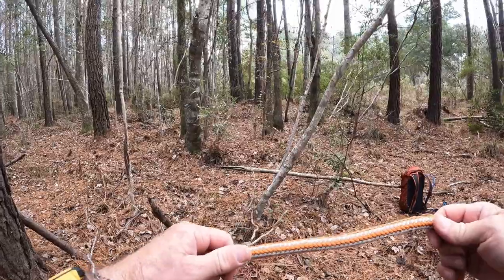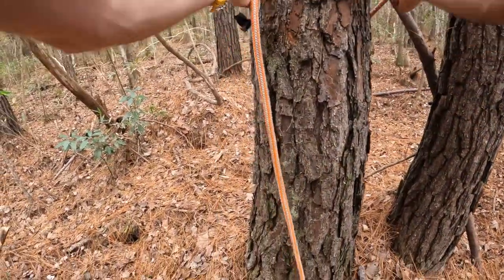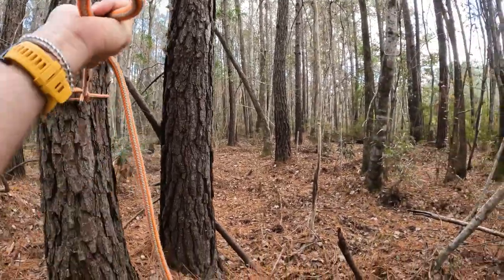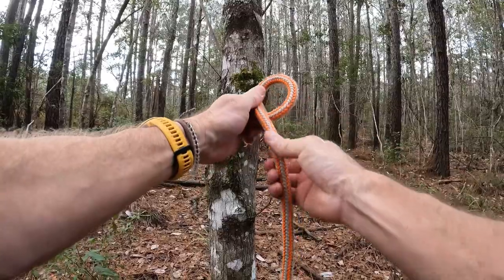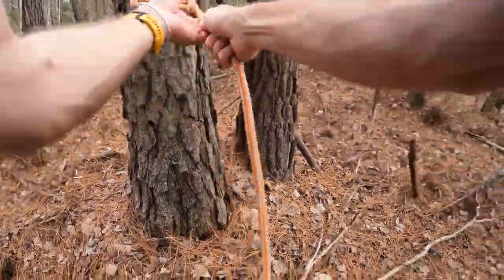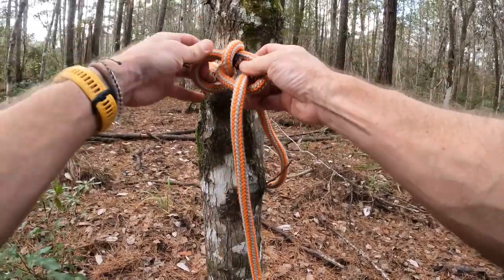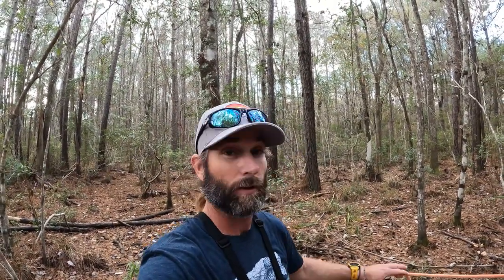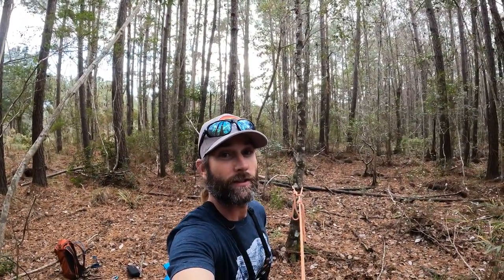Best Camping Knots - Running Bowline, Trucker's Hitch, & Fisherman's Knot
In this video we'll go over how to tie the best camping knots in my opinion. From securing a hammock, to setting up a clothes line, to strapping a kayak to the roof of your car, these knots in my opinion are the best, most versatile knots you can learn to tie. The running bowline, trucker's hitch and fisherman's knot are easy to learn and even easier to undo making them extremely useful for camping and/or daily use whenever knots are needed.